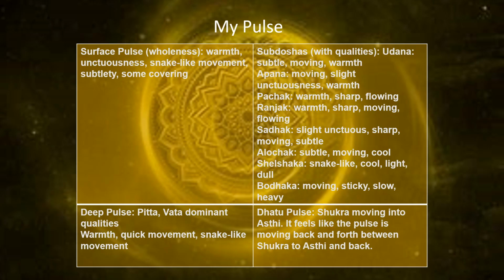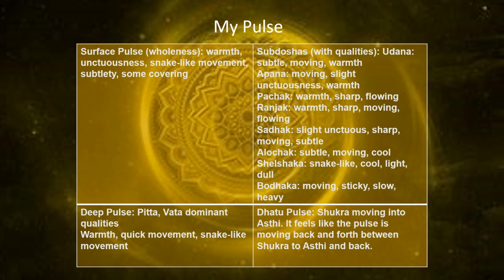House GE WK7 PH430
Week 7 Goals and Experiences Forum Submission for PH430 Maharishi International University. In this video I explain what I am feeling on the surface, deep, and dhatu level of my pulse and include subdoshas with qualities. Then I explain Shatkriya Kal and the pathogensis of disease. This is my week 7 Goals and Experiences forum submission.